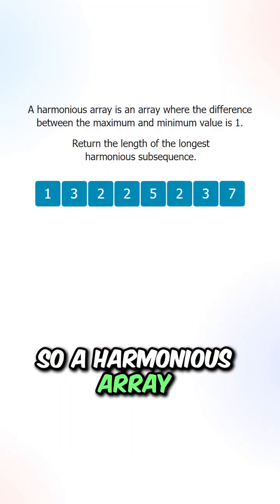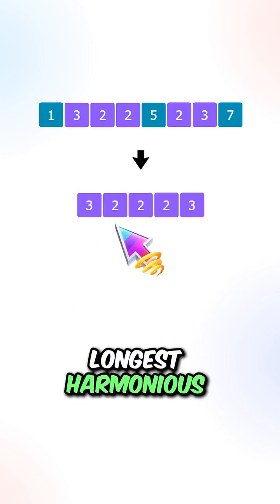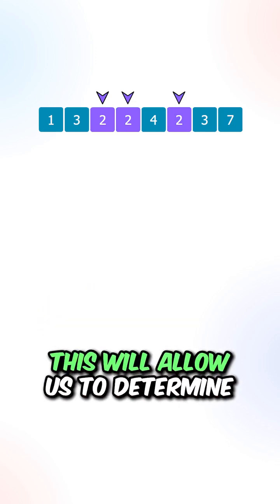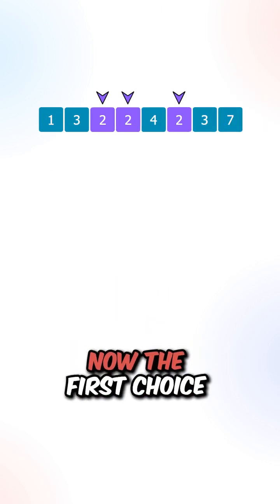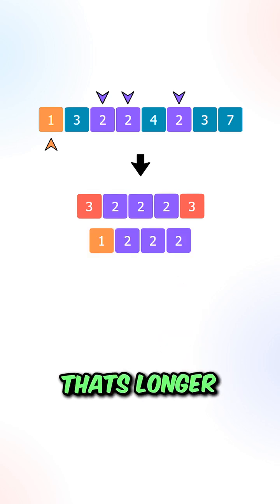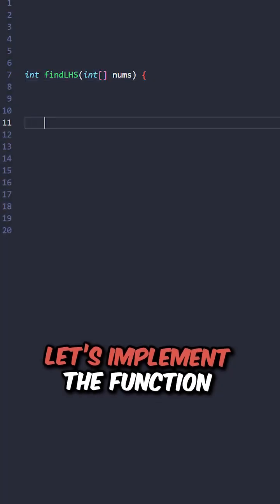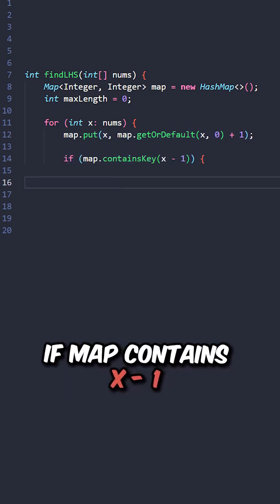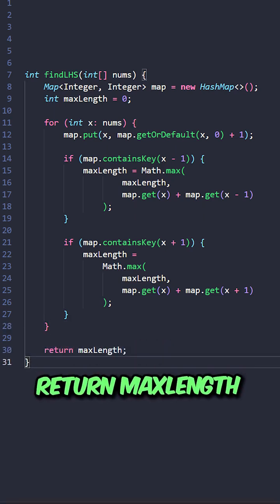LeetCode 594. Longest Harmonious Subsequence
We define a harmonious array as an array where the difference between its maximum value and its minimum value is exactly 1.

Given an integer array nums, return the length of its longest harmonious subsequence among all its possible subsequences.

A subsequence of array is a sequence that can be derived from the array by deleting some or no elements without changing the order of the remaining elements.

Space Complexity = O(n), where ‘n' is the length of the input array

Never quit,

David J.